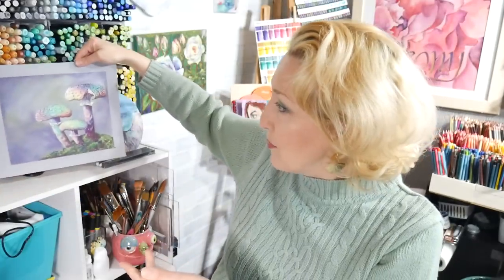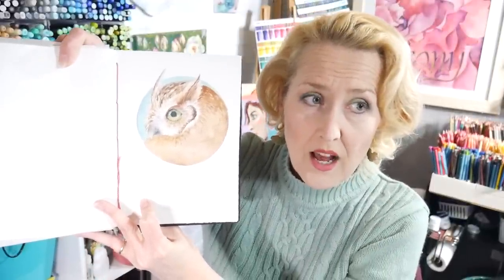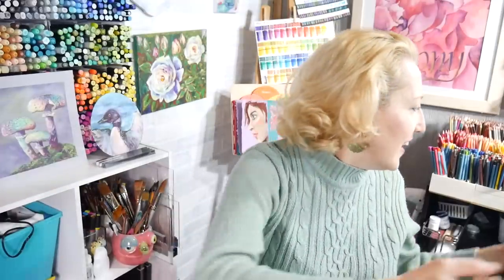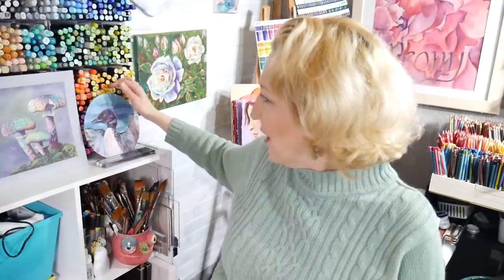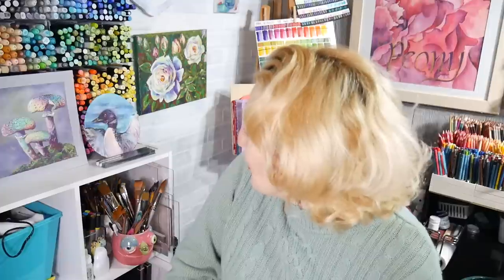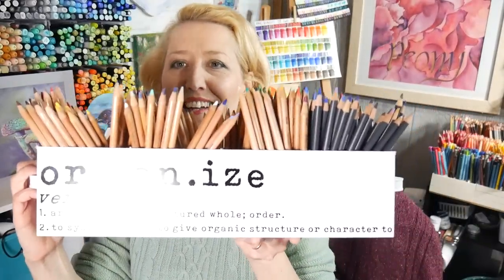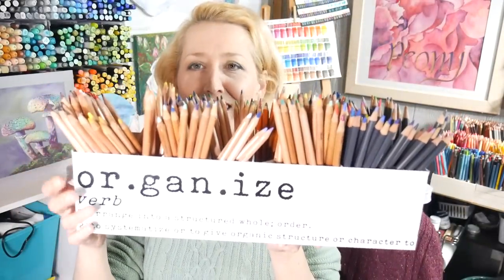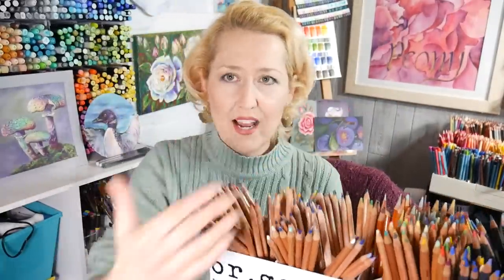Back from NYC! Sat Chat 3-12-22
So much stuff to talk about today!

*Full courses have lifetime access.
***Click "add coupon" and paste in luckyyou22 to get your discount

Other random stuff:
Anti-fog glasses spray
Round watercolor paper